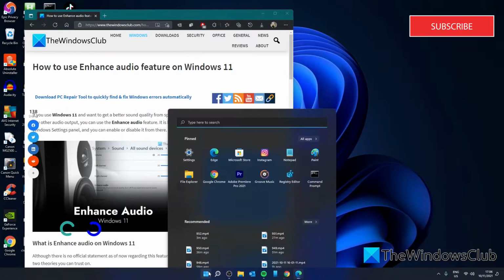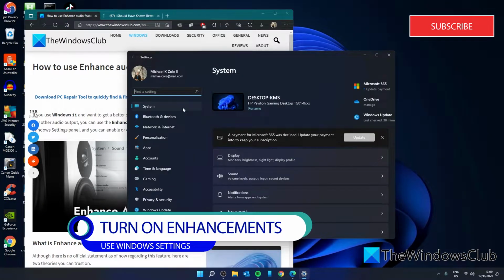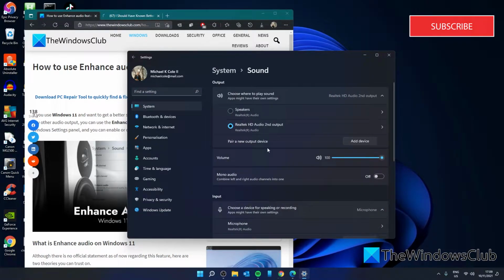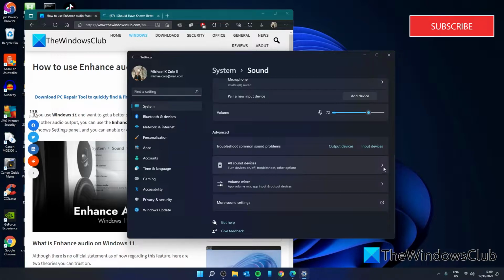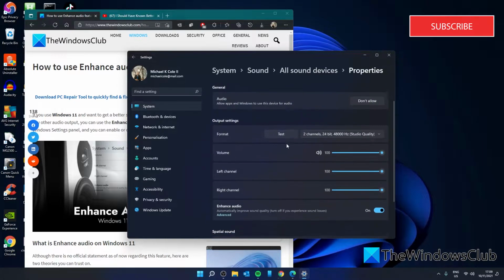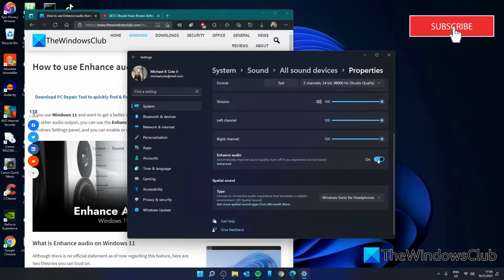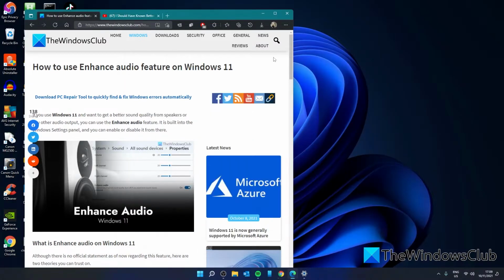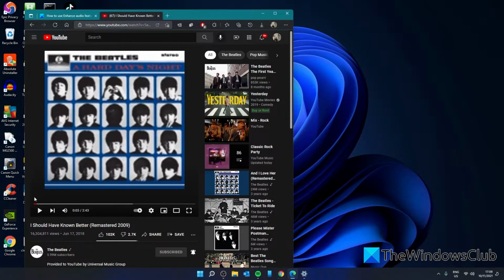How to use Enhance audio feature on Windows 11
If you use Windows 11 and want to get a better sound quality from speakers or any other audio output, you can use the Enhance audio feature. It is built into the Windows Settings panel, and you can enable or disable it from there.

To use Enhance audio feature on Windows 11, follow these steps:

1] Press Win+I to open Windows Settings on Windows 11

2] Ensure that you are in the System tab

3] Click on the Sound menu on the right side

4] Select the All sound devices menu

5] Select the audio output

6] Toggle the Enhance audio button.

7] Play music or video to find the difference

Timecodes:
0:00 INTRO
0:25 use in settings